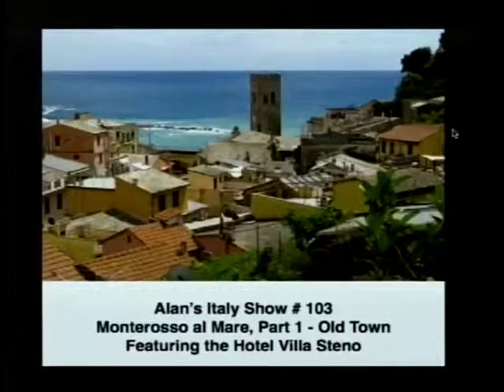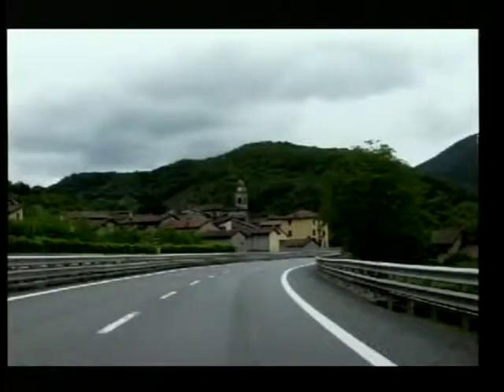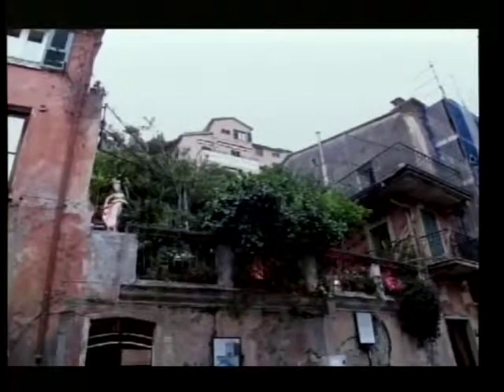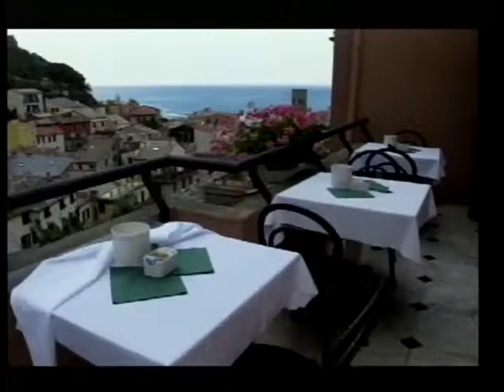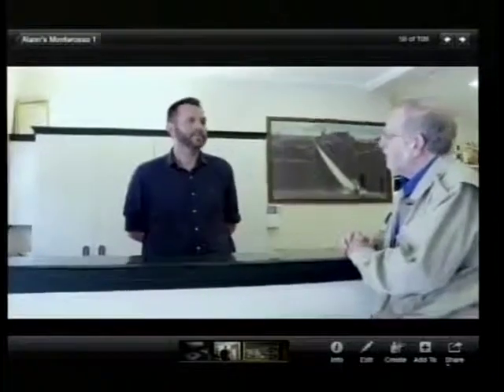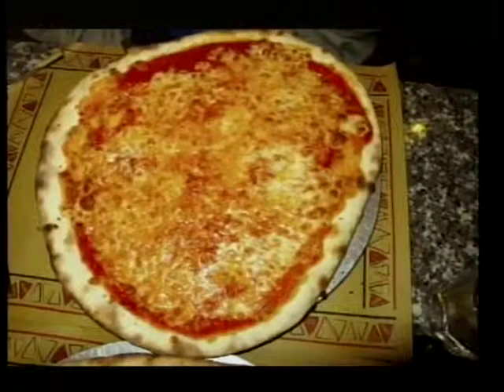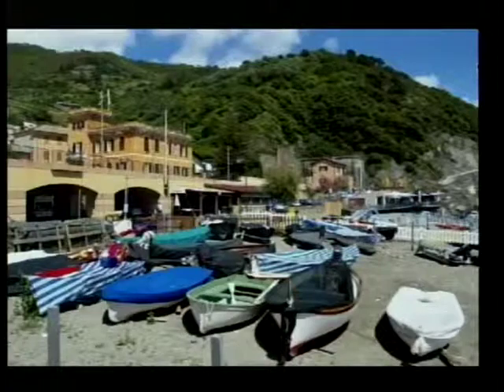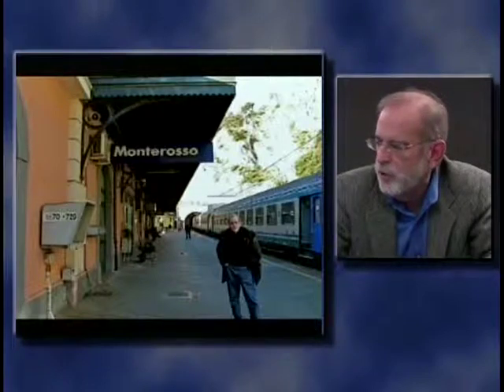Alan's Italy Show # 103 - Monterosso al Mare, Part 1 - Old Town Featuring the Hotel Villa Steno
Strolling around the Cinque Terre Town of Monterosso al Mare focusing on the Old Town and featuring the wonderful Hotel Villa Steno and its owner, Matteo Pasini. One of the great hotels in which I have ever stayed constitutes the first part of this show, with a walking tour of the town during the second half.